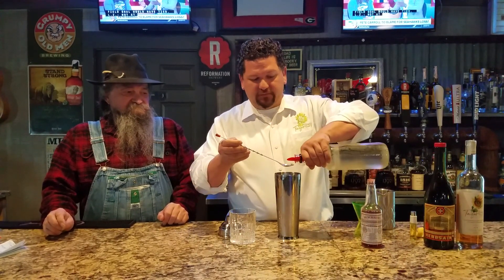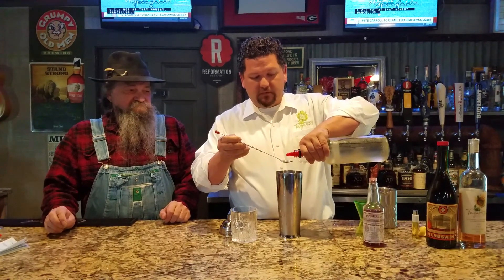The Butcher's Market Tazerac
The Butcher's Market Tazerac made with TazaRay Sunflower Spirits